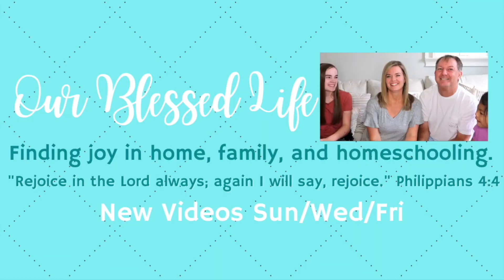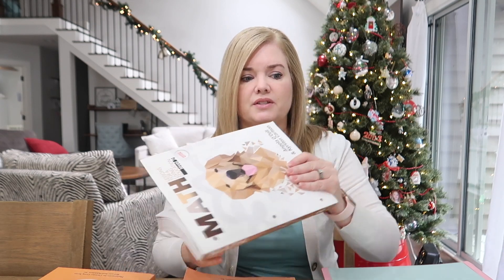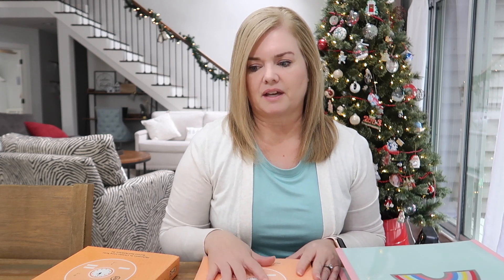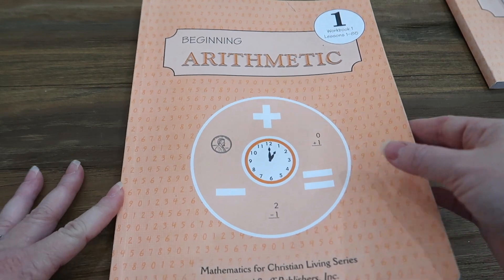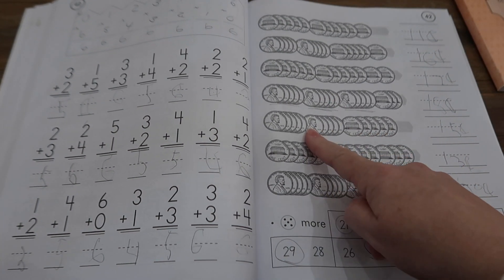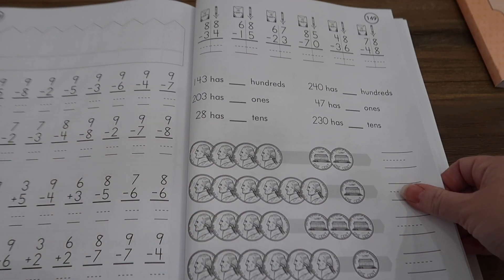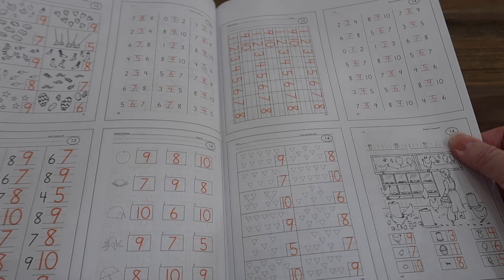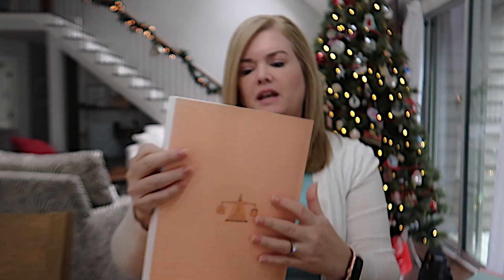Rod & Staff Arithmetic 1 Review & Flip Through | Rod & Staff vs MLFLE | Math for Struggling Learners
This is a Rod & Staff Math Arithmetic 1 Review and Flip Through as well as how it compares to Math Lessons for a Living Education Levels 1 & 2.  Rod & Staff Arithmetic is a great curriculum for struggling learners and also is great  for parents who really want a strong early math foundation and number sense awareness for their kids.

♡  OUR YOUTUBE GEAR:
Cannon GX7 Mark ii
Small Tripod
Full Size Tripod
Soft Box Lighting
Ring Light
Car Mount for Camera

We love Mail:
Colleen Eubanks
33 Office Park Rd. Suite A #175